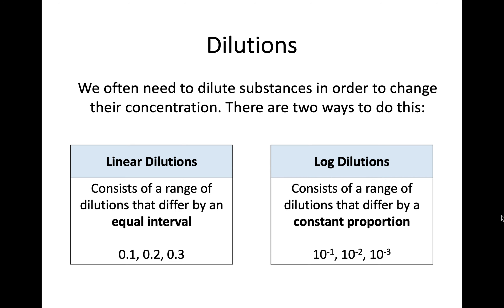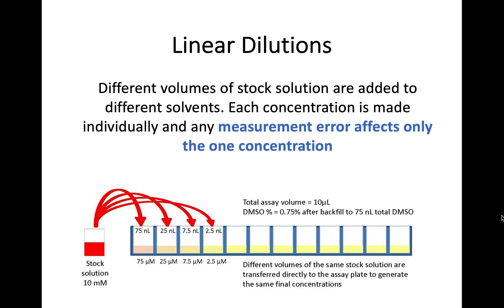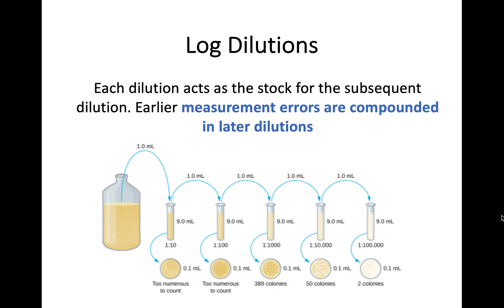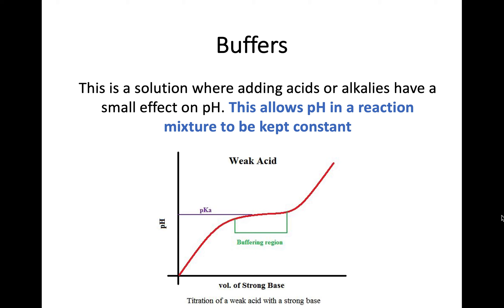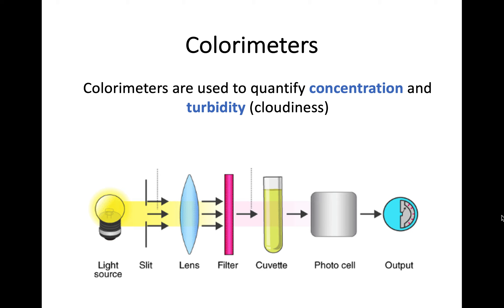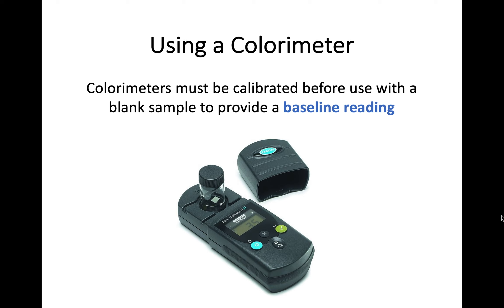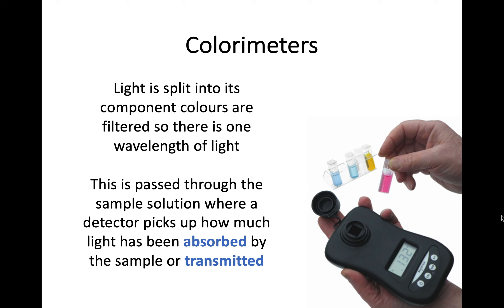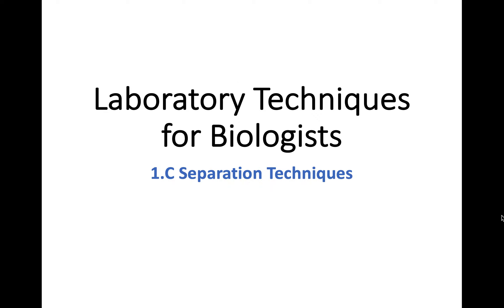AH Biology 1.1b Liquids & Solutions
Video covering the dilution of solutions, handling of liquids and use of a colorimeter.